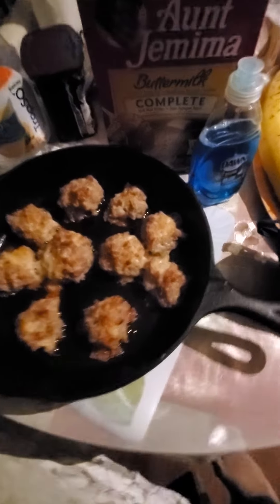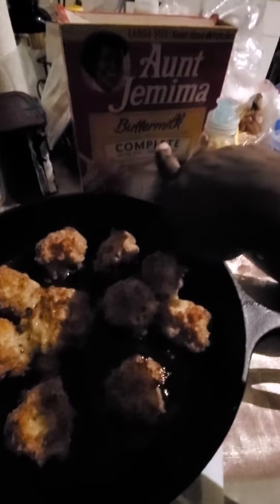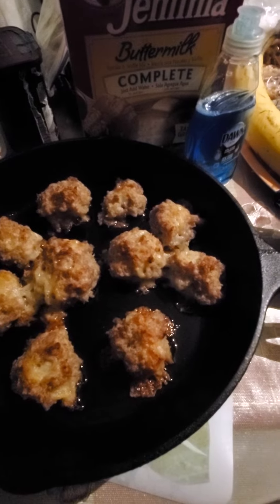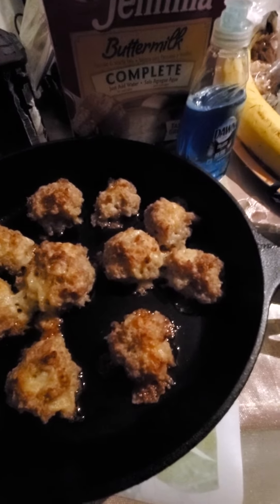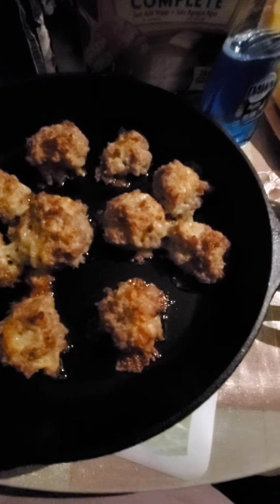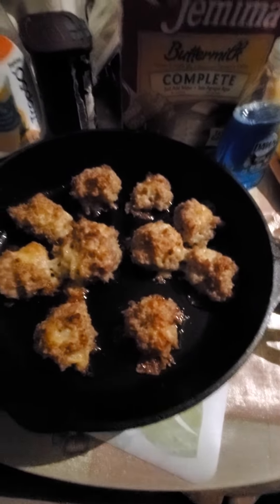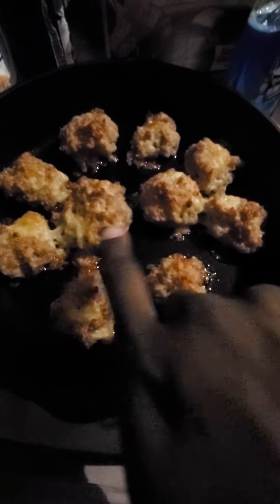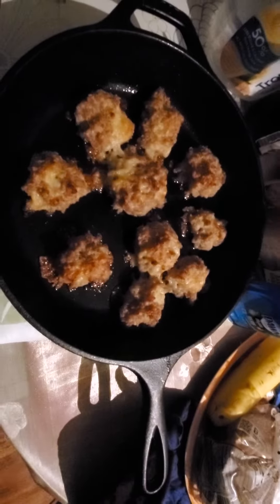holiday sausage balls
I make these every year for the past few years lol with everything going on i forgot all about these things.  while at the store earlier looking for something totally unrelated I remembered about these and the cravings started . they are so simple to make and always a hit at holidays around here . I follow the Martha Stewart recipe but honestly there's tons online . i twist her recipe up a bit but use it as a guide.. I didn't film myself doing them because it was really last minute .

sausage cheese balls
you'll need...
1 1/4 cup flour,biscuit mix or pancake mix. I prefer pancake mix as it already has the sweetness I prefer. I've used flour in  past initially and it works just as well.

1lb pork sausage ( i prefer hot or maple) . my favorite is the farmer John spicy roll that's smaller than a pound just because it's got the spice that the other brands lack imo. its harder to find these days but winco and staters do sell it. find this in the breakfast meat area at the store

1lb cheddar cheese (i prefer extra sharp yellow)
onion powder
garlic powder
any other spices you prefer
1 1/2 teaspoon of baking powder

I mix the pancake mix and seasonings together to taste before adding the sausage and cheese mixture.  to me its easier to season the mixture this way . initially I did it all together and it was not only messy but the seasonings wasn't equally distributed .

after mixing everything together,add some water to make mixture easier to mix up then form into balls

spray pan or cast iron with cooking spray
preheat oven to 375 degrees and bake 25 mins or until Browned

serve hot with strawberry preserves,pancake syrup or even salsa or whatever you want lol not sure about ranch tho

*you can make mixture ahead and freeze for later use. place mixture into gallon size ziploc. I've done this numerous times and it so convenient
*i prefer hand shredding my cheese to buying pre shredded
*mix the dry ingredients in bowl first and season to taste before adding cheese and sausage
***make sure you have a trivet or a few in general but also to serve in skillet lol